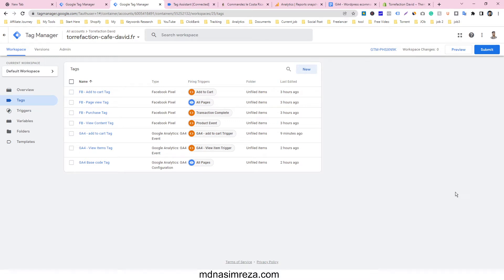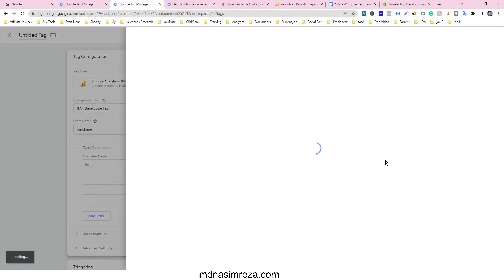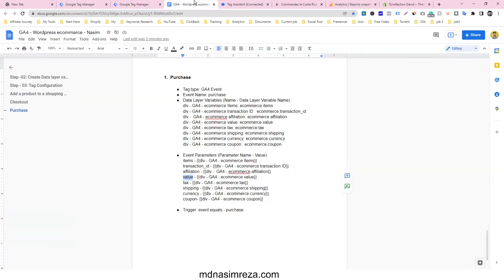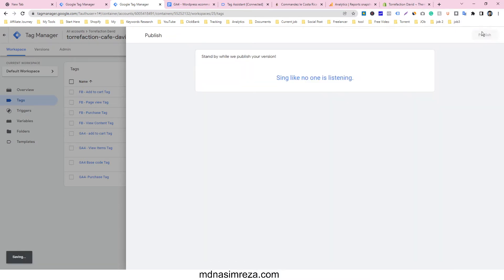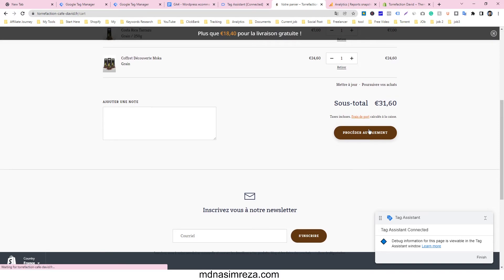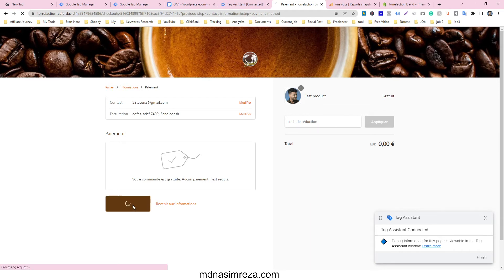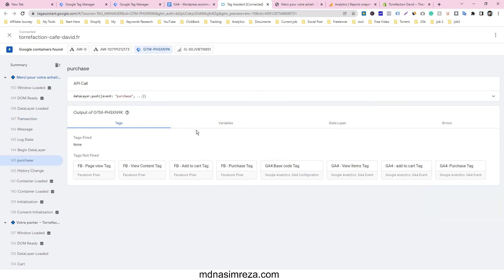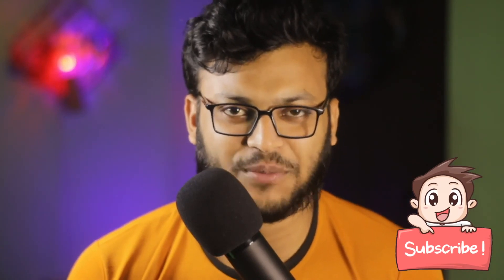How to track Shopify purchase event in Google Analytics - Shopify GA4 and GTM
"How to track Shopify purchase event in Google Analytics"
"purchase track"
"How to track Shopify purchase